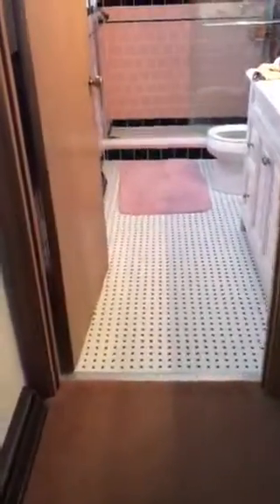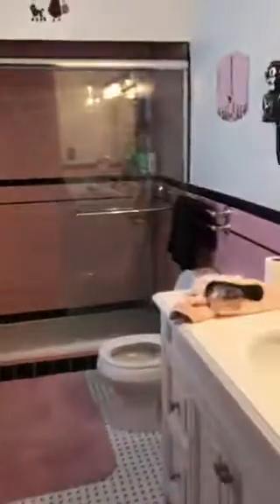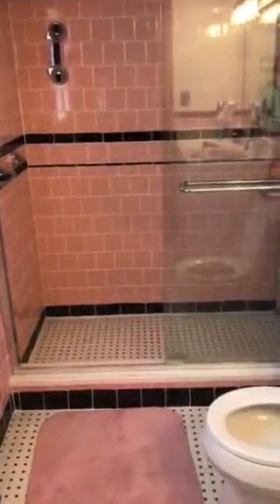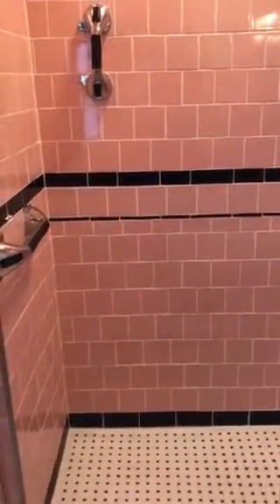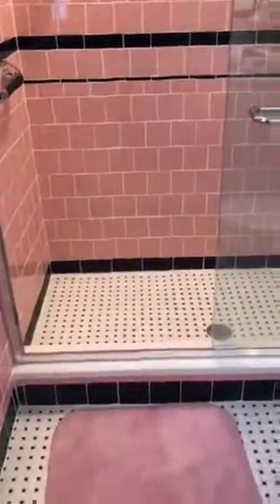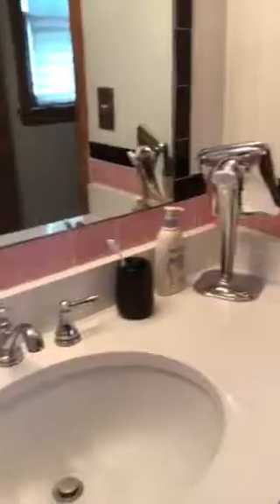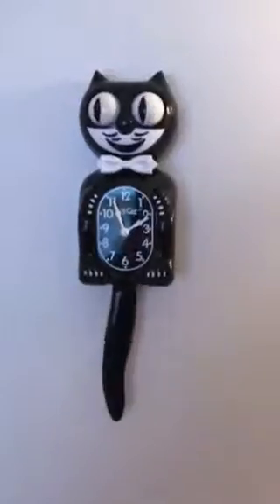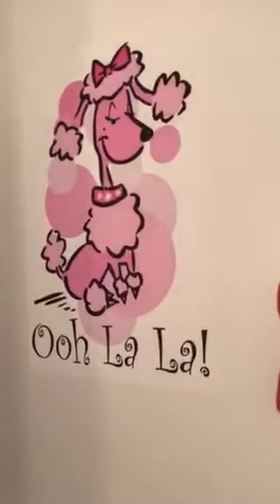My pink & black bathroom